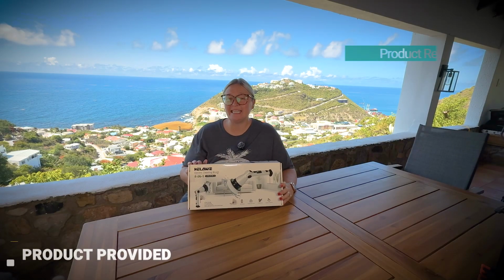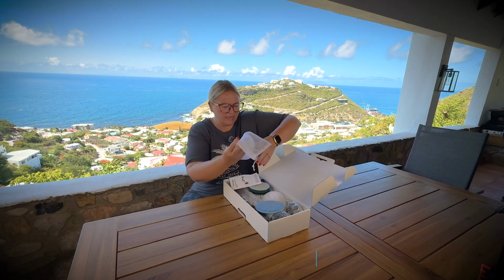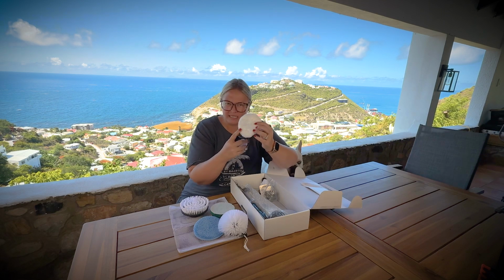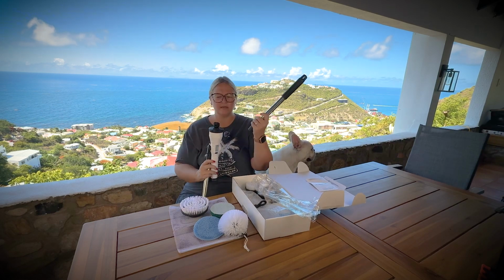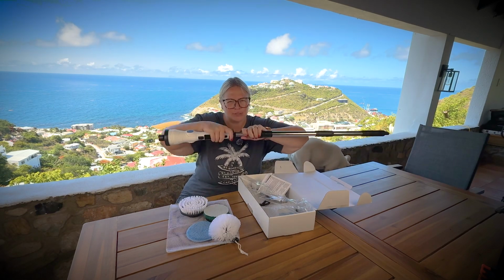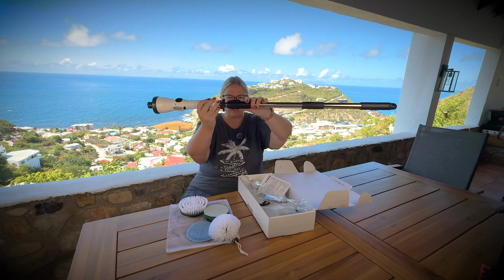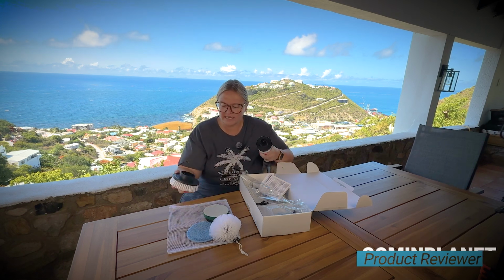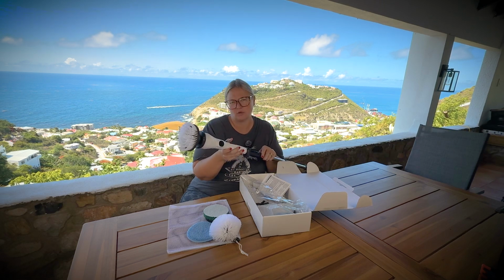I Tested an 8-in-1 Spin Brush and Here’s What Happened!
Product Description:
The Electric Spin Scrubber makes tough cleaning jobs effortless with its powerful motor and cordless design. Featuring 8 versatile brush heads, 6 adjustable angles, and 3 speed modes, this scrubber tackles bathroom tiles, tubs, showers, and floors with ease. The adjustable handle design lets you reach tight spots without bending or straining. Say goodbye to scrubbing fatigue and hello to sparkling clean surfaces all around your home!

• Our Favorite iPhone
• Our Mics
• Our Outdoor Lights
• Our Phone Cage
• Our Mini Lights
• Our Reflector (when need be)

• Our Favorite Mirrorless Camera
• Our Go-To Wide Angle Lens
• Our Nifty 50
• Our Shotgun Mic
• Our Overhead Softbox
• Our Keylight
• Our 1st Dockstation
• Our 2nd Dock Station
• Our USB Condenser Microphone
• Our Wireless Mics for Live Streams
• Our Background Light Panels
• Our Power Station for “Just In Case” Power

• Want to See More Products We Recommend?